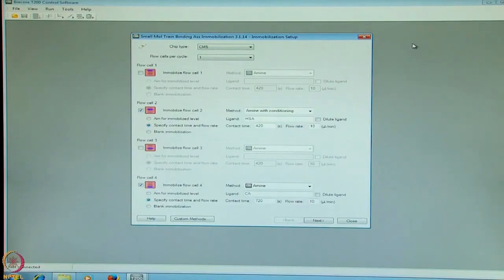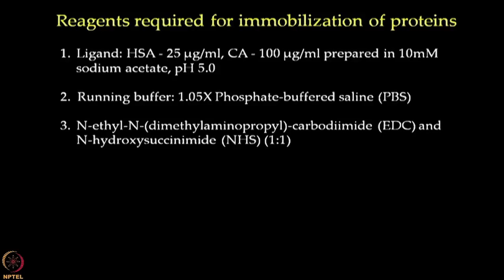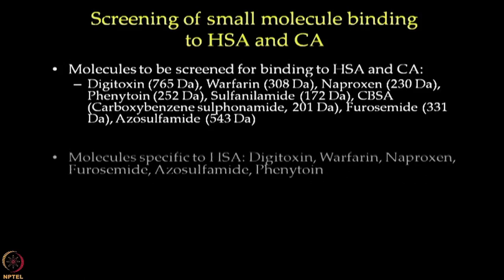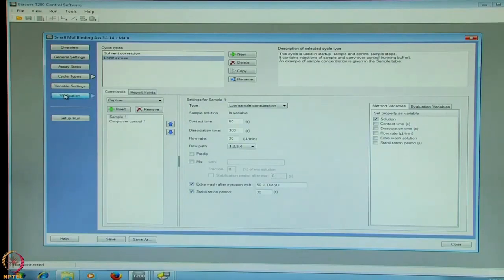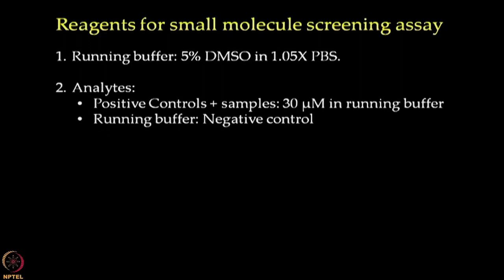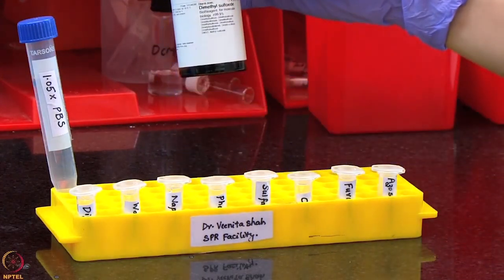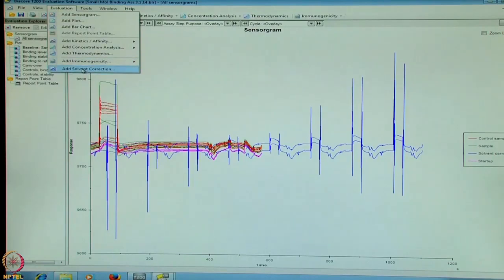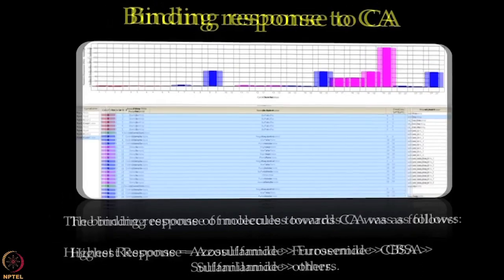Lecture 37 : Protein-small molecule interaction study: Immobilization & binding analysis